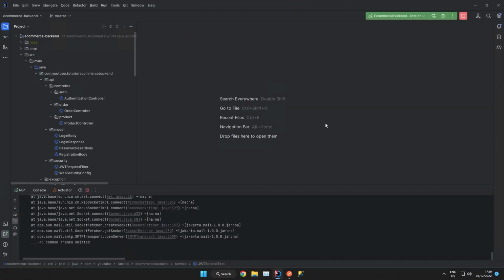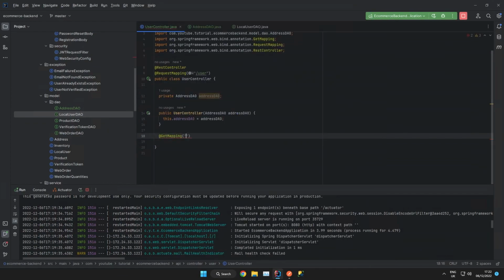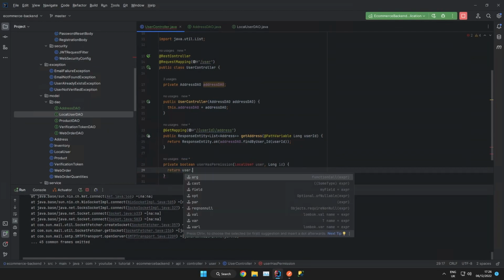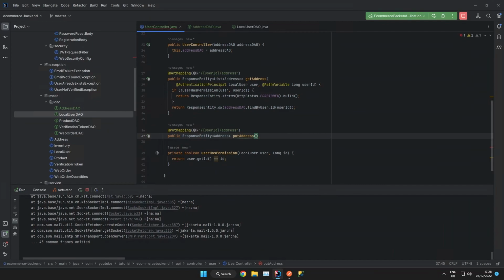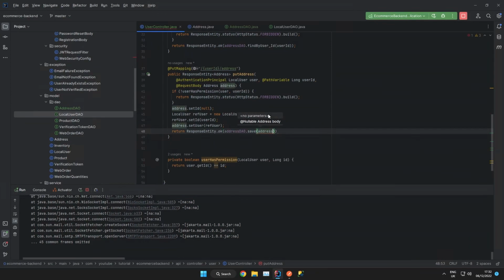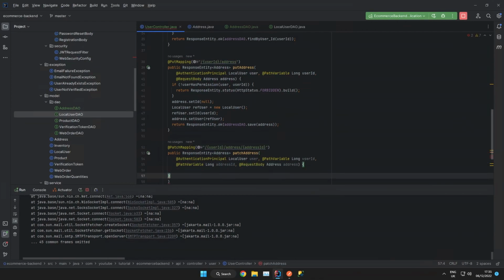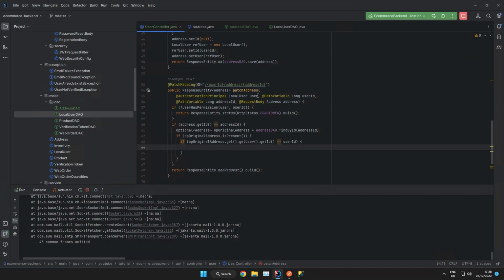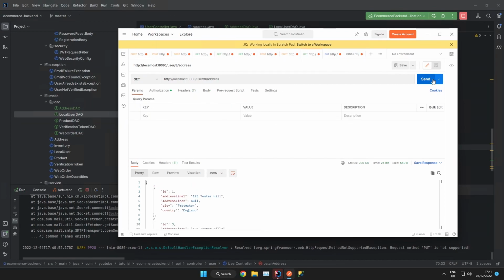Let’s Build an E-Commerce Store with a Spring Boot Backend - Episode 17: Address Updating